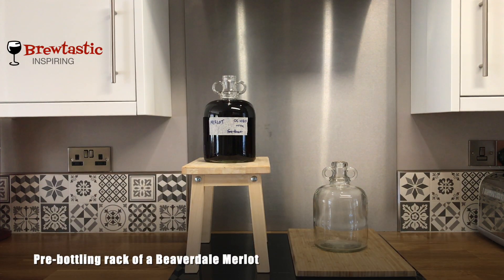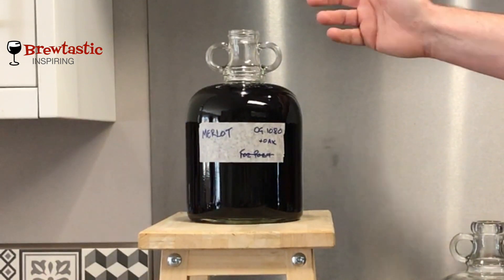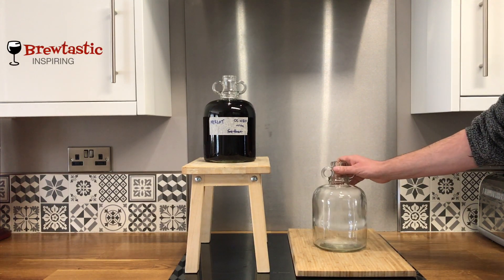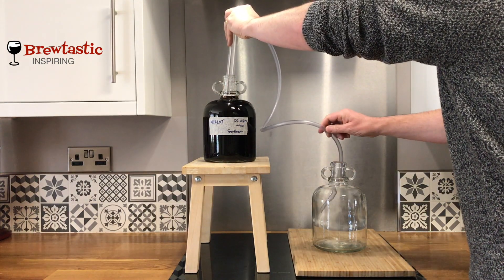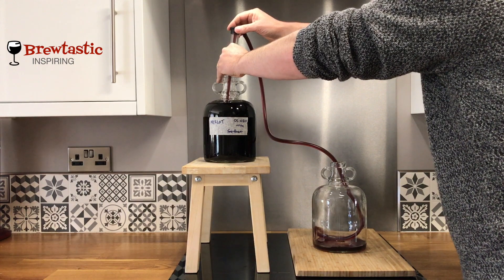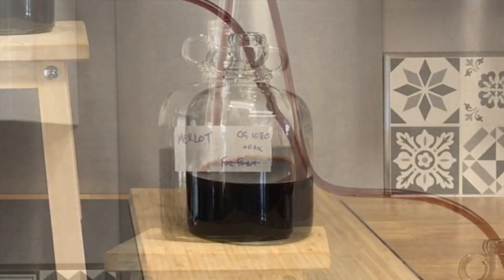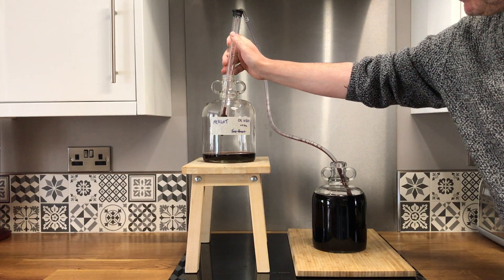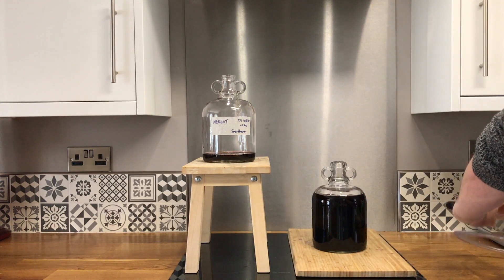Getting to grips with an auto siphon.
Welcome to Brewtastic.co.uk!
A one-stop web resource designed to provide a helpful springboard for the discerning newcomer who wants to get brewing and more importantly wants to keep brewing.
Here's how to rack off a wine from one vessel to another using an auto-siphon.
This channel is a supportive resource to my home-brew website aimed at the beginner/intermediate home brewer.
There are numerous recipes of varying degrees of difficulty with helpful 'How To' resources to get you going.
The term brewtastic is simply an excellent title and attracter that well suits the site and not to be confused with or in competition with other excellently named or influential helpful resources.